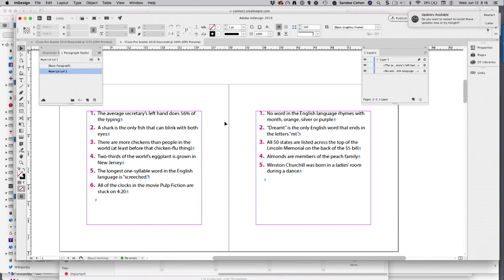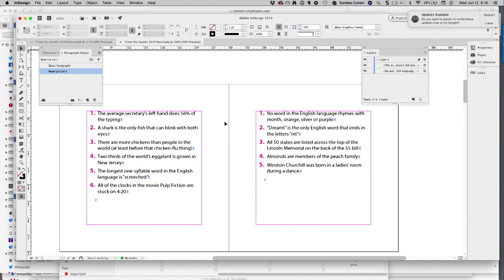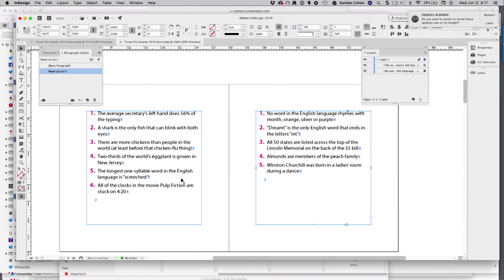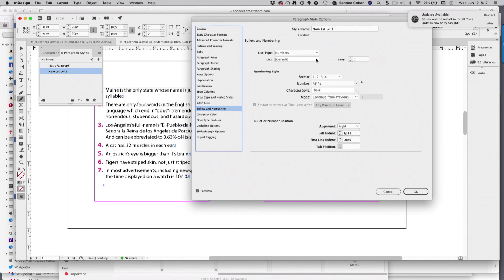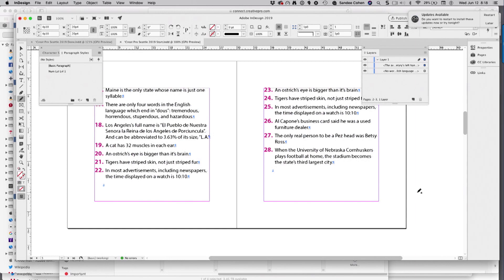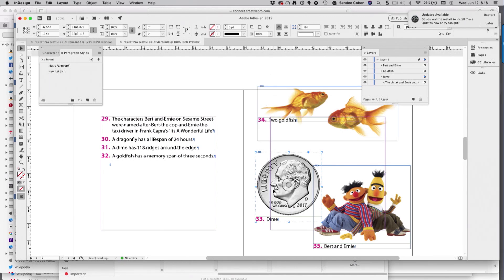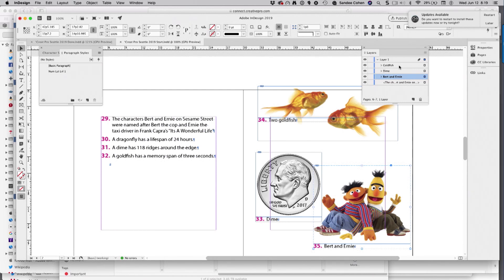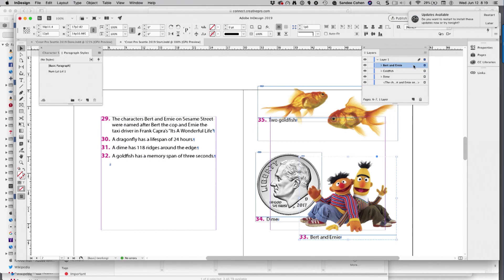Numbering Across InDesign Stories ft. Sandee Cohen // Three Minutes Max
In this video, Sandee Cohen demos how to continue a numbered list across InDesign stories. By using a custom list style, sequences continue from one story to the next. Sandee then shows off a an easy way to re-order the stories and still maintain the proper sequence.